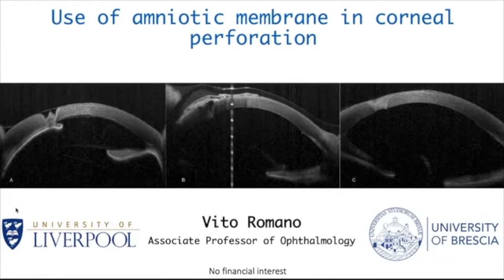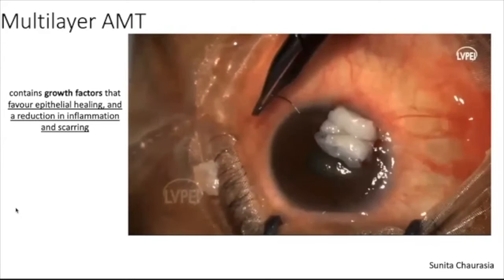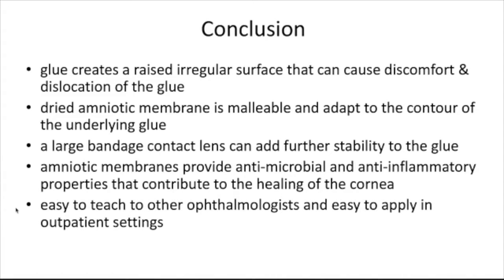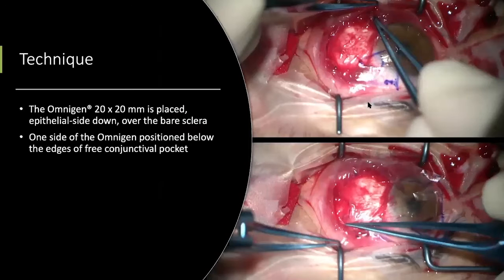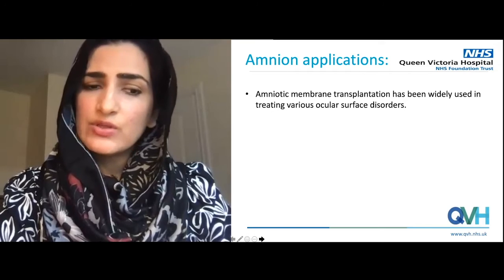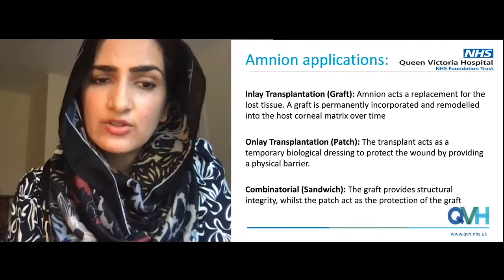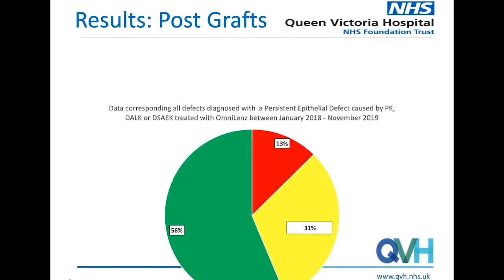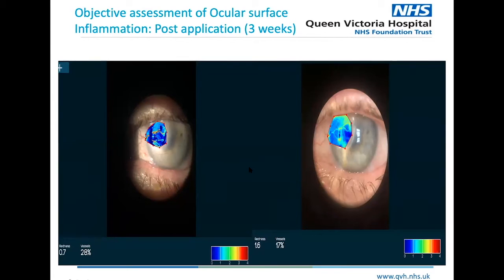Clinical innovation in amniotic membrane use